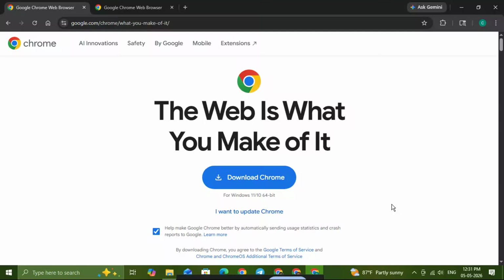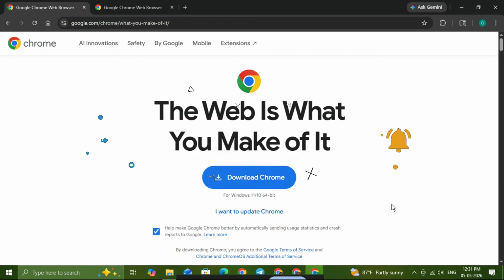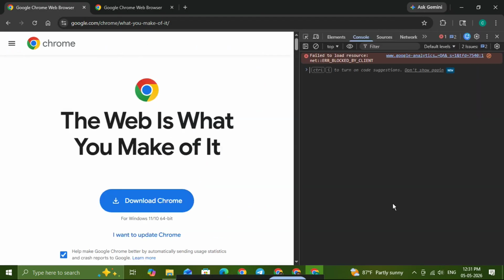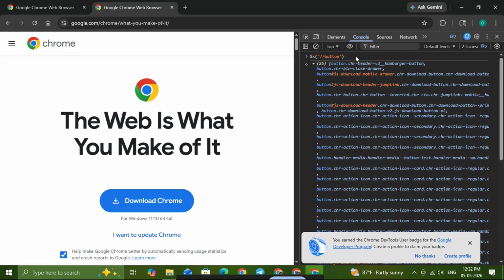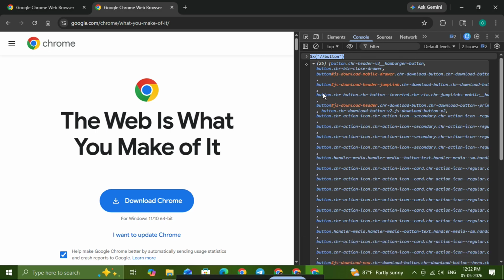How To Check Xpath In Chrome Console (Easy Guide)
Learn how to check XPath in Chrome Console using the built-in $x() command. This quick tutorial shows you how to open DevTools, test XPath expressions, and find matching elements fast.

🕚Timestamps:
0:00 Intro
0:13 Open The Webpage
0:24 Open Chrome DevTools
0:39 Go To The Console Tab
0:52 Type XPath Using $x()
1:12 Press Enter And View Matching Elements
1:28 Troubleshooting XPath Errors
1:46 Why This Method Is Useful
2:01 Recap And Outro

✍️What You'll Learn In This Video:
• How To Open Chrome DevTools Quickly
• How To Use The Console Tab In Chrome
• How To Test XPath With $x()
• How To Find Matching Elements On A Webpage
• How To Troubleshoot Invalid XPath Expressions
• How To Verify XPath For Automation And Scraping
• How To Inspect Elements Faster In Chrome
• How To Use XPath For Web Debugging

💡Pro Tips:
• Use $x("//button") to test simple element paths first
• If no results appear, simplify your XPath and test again
• Click any returned element to inspect it in the Elements panel
• Use this method before adding XPath into Selenium or automation scripts
• Double-check quotation marks and slashes for correct XPath syntax